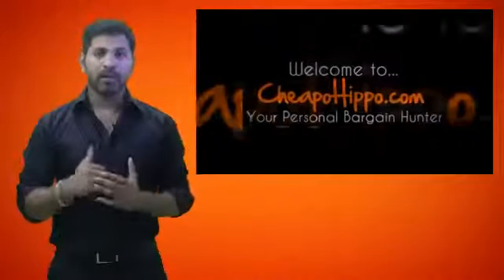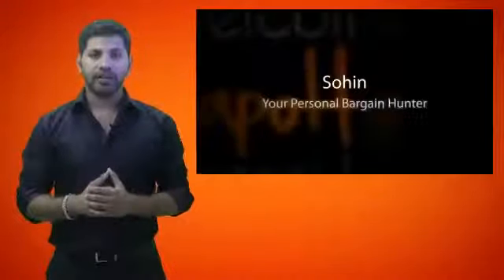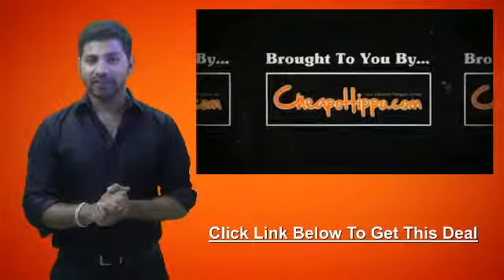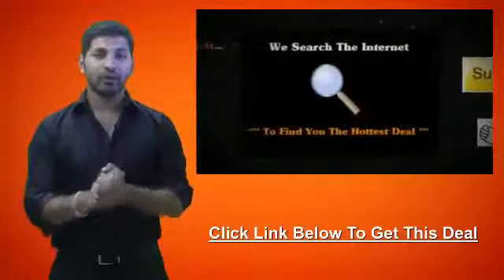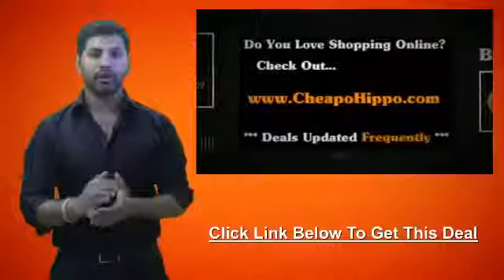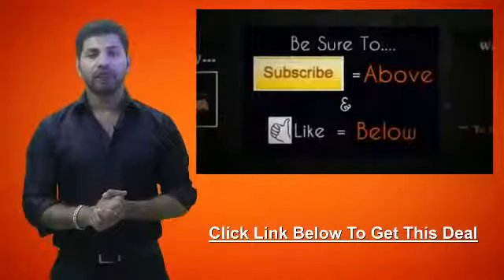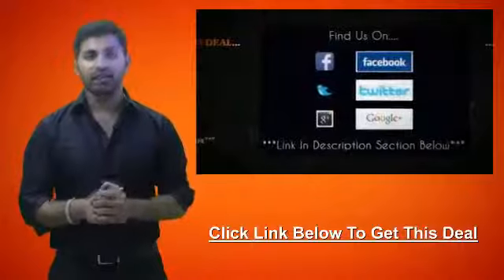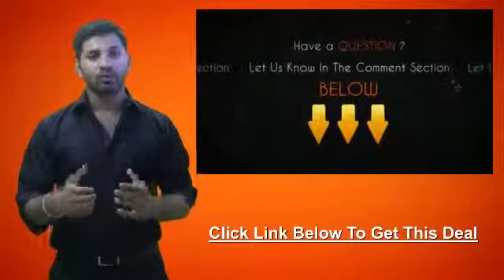Hitachi CP X2511N XGA LCD projector - $5491051